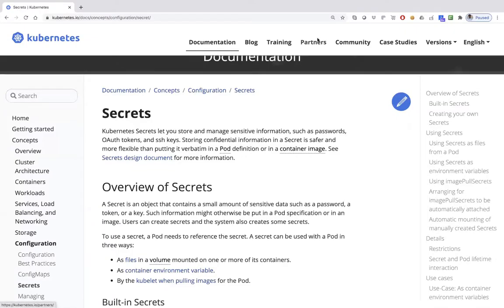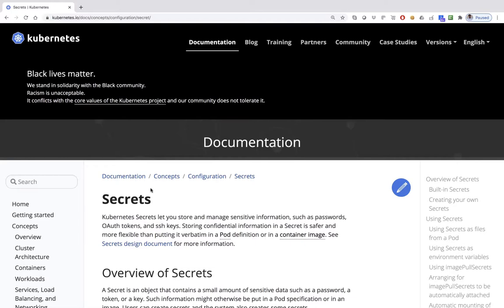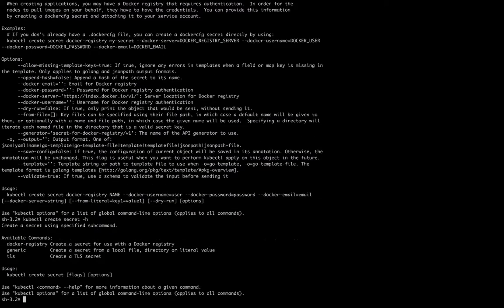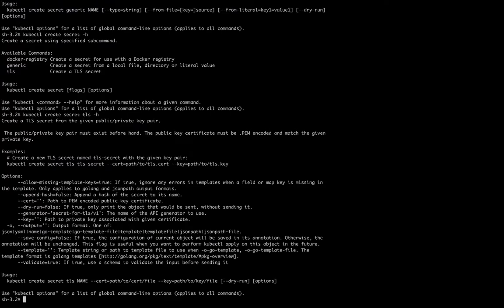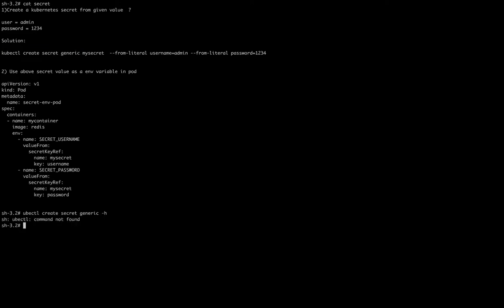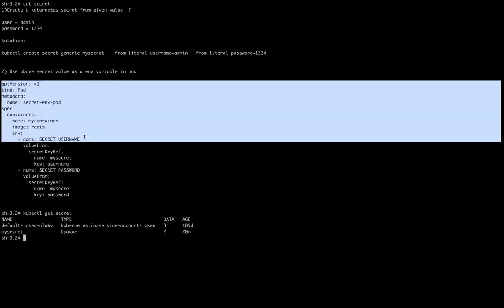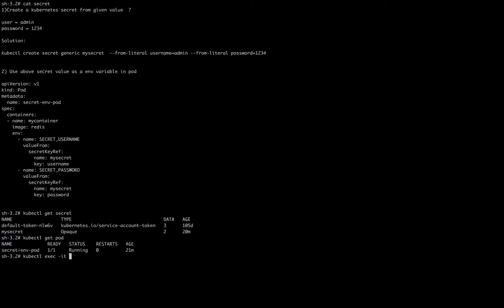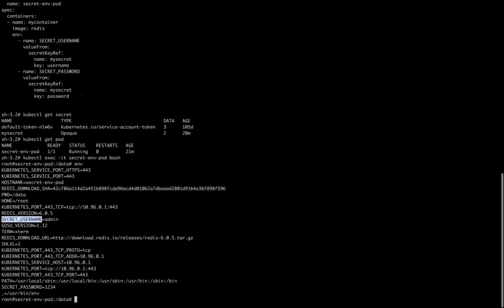Secrets-Kubernetes Certification- Crack the CKA with WeMakeDevOps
1)Create a kubernetes secret from given value  ?

user = admin
password = 1234

Solution:

kubectl create secret generic mysecret  --from-literal username=admin --from-literal password=1234

2) Use above secret value as a env variable in pod

apiVersion: v1
kind: Pod
metadata:
  name: secret-env-pod
spec:
  containers:
  - name: mycontainer
    image: redis
    env:
      - name: SECRET_USERNAME
        valueFrom:
          secretKeyRef:
            name: mysecret
            key: username
      - name: SECRET_PASSWORD
        valueFrom:
          secretKeyRef:
            name: mysecret
            key: password